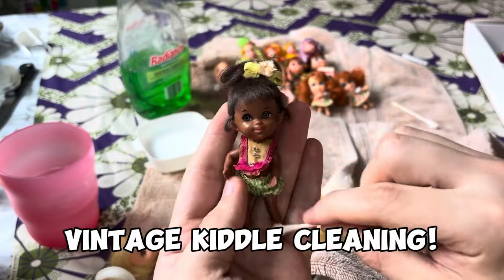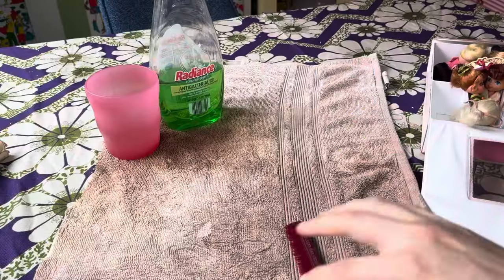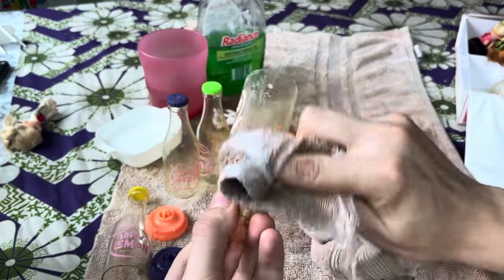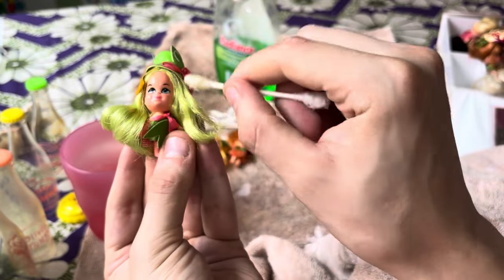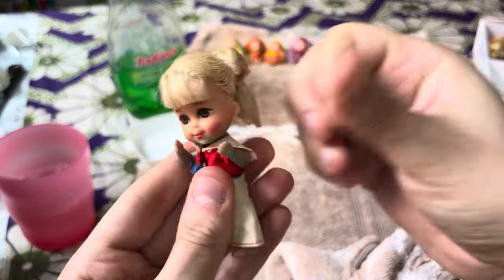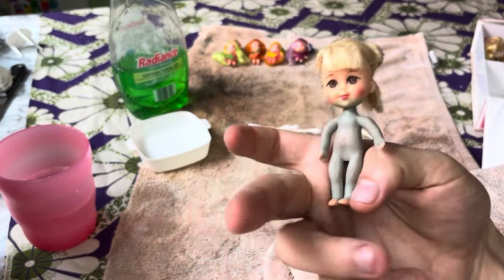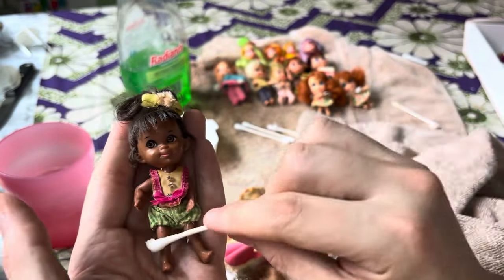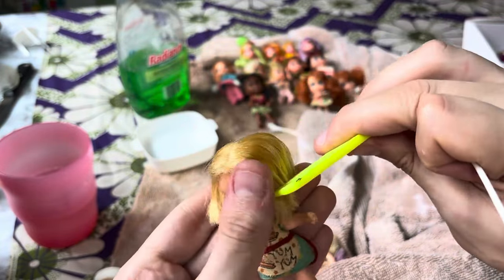Vintage 1960s Liddle Kiddle Restoration! (How to clean vintage dolls)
cleaning up 1960s kiddle dolls made by mattel
Be Sure to sound off what you think about them in the Comments!

Etsy Shop

Every Wednesday at 10am ET!👆